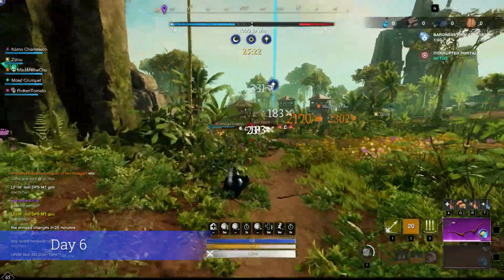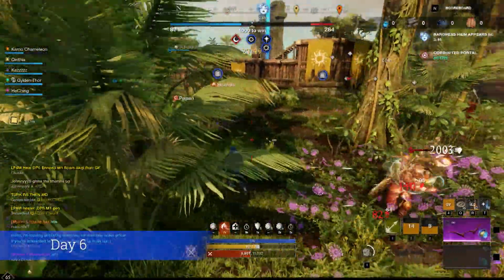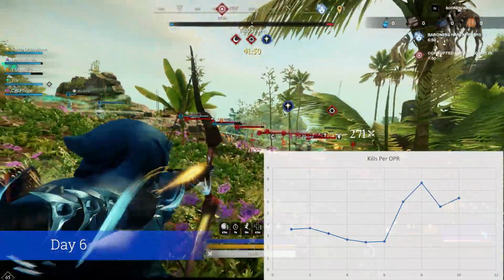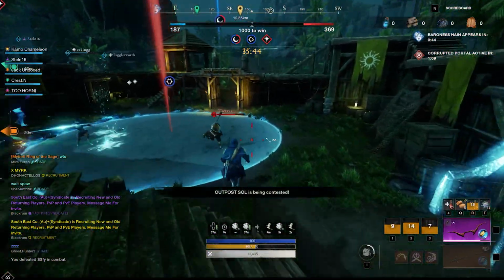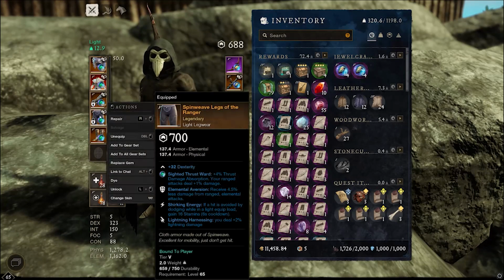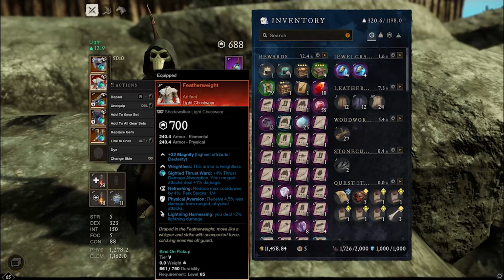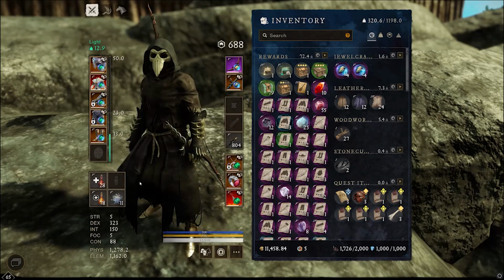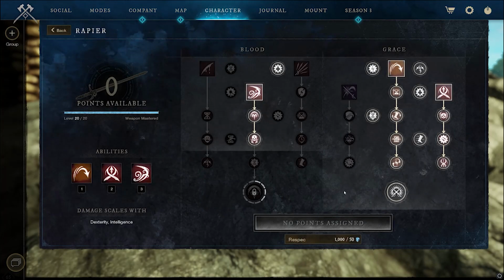New World Bow PVP - Do Aim Trainers Help? | Bow Progression & Build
Here is a bow progression video. I am trying to get better on my bow build and aim is a big issue for me. I started using Kovaaks aim trainer to get better so I chat about whether it helped. I also give my bow build.